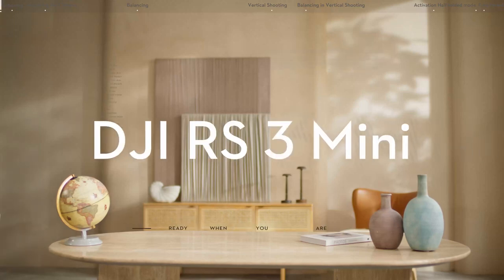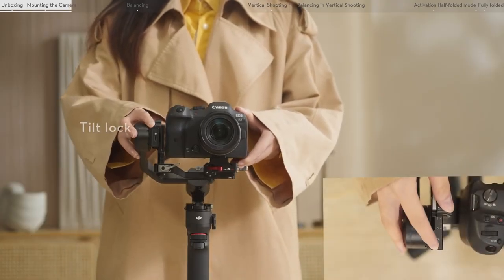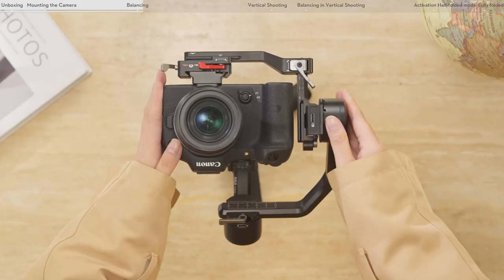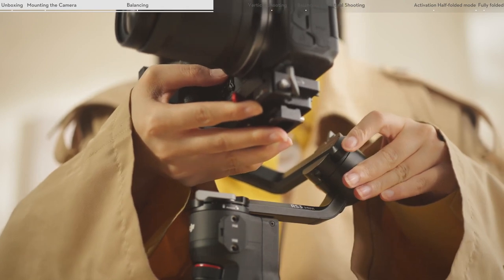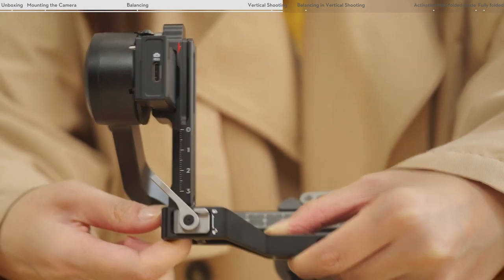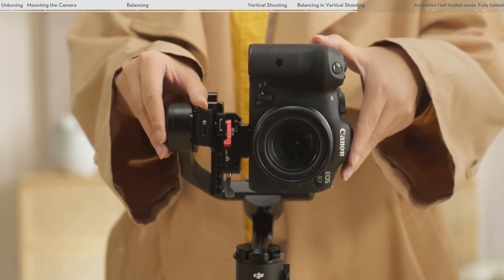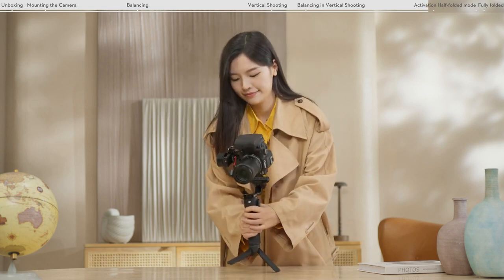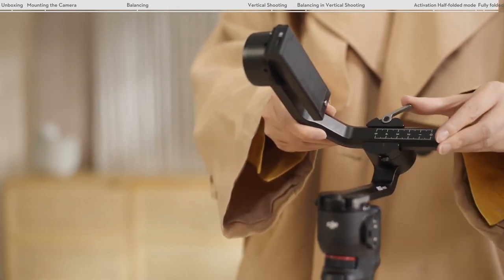DJI RS 3 Mini｜Erster Einsatz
Der DJI RS 3 Mini, die erste Mini-Version der RS-Serie, ist ein kleiner, leichter Handstabilisator mit einer hohen Nutzlastkapazität. Er unterstützt die gängigsten spiegellosen Kamera- und Objektivkombinationen und verfügt über die hervorragende Stabilisierungsleistung der RS 3 Serie. Mit dem DJI RS 3 Mini können Sie Ihr Aufnahmepotenzial voll ausschöpfen und mühelos professionelle Aufnahmen machen.

Dieses Video führt Sie durch Ihren ersten Einsatz mit dem DJI RS 3 Pro!

Timecodes:
0:00 - Einführung
0:16 - Auspacken
1:00 - Anbringen der Kamera
3:02- Ausbalancieren
6:00 - Vertikales Fotografieren
6:45 - Ausbalancieren bei vertikalen Aufnahmen
9:35 - Auslösen
10:31 - Halb gefalteter Modus
10:43 - Vollständig zusammengeklappt